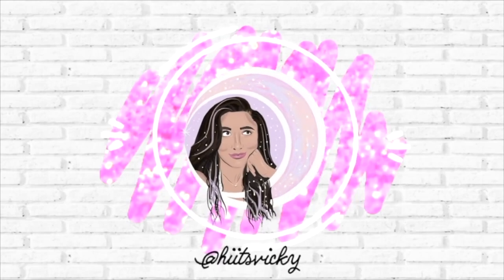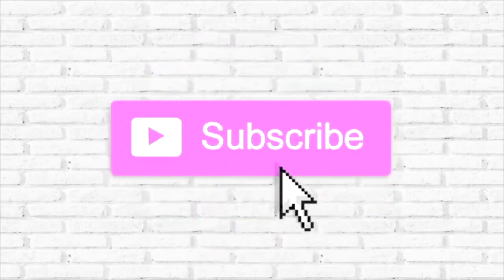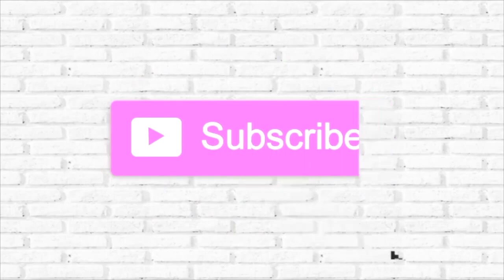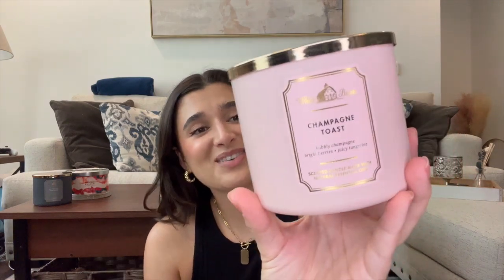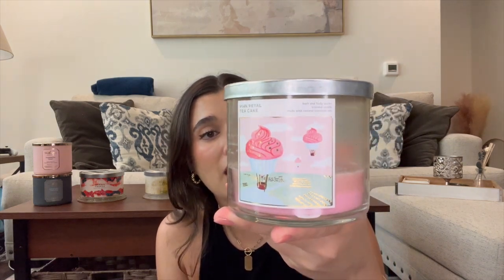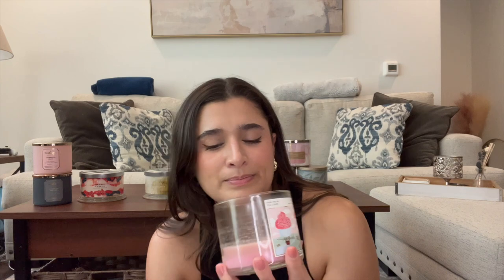JULY PROJECT WAX UPDATE | CANDLE PROJECT PAN